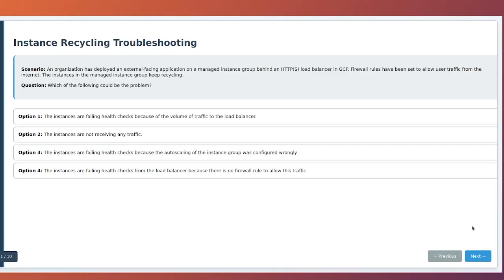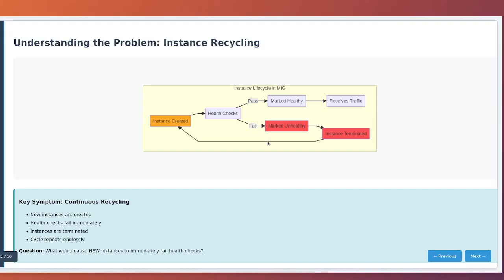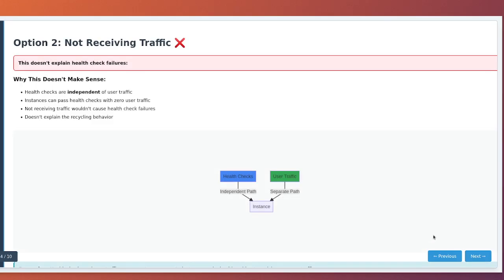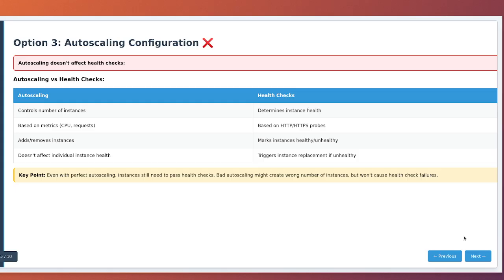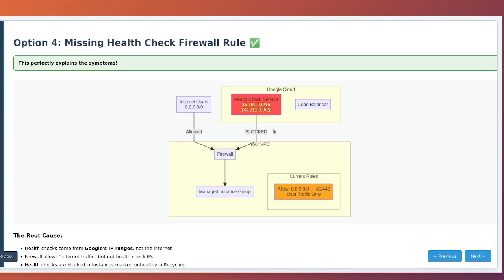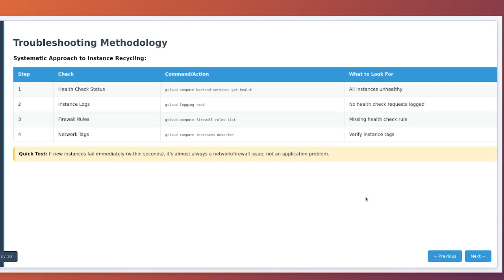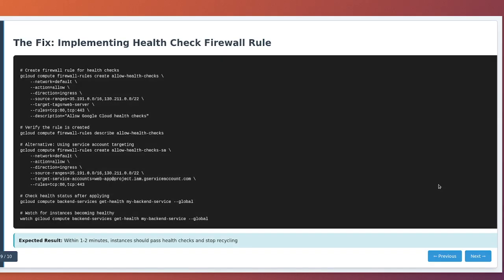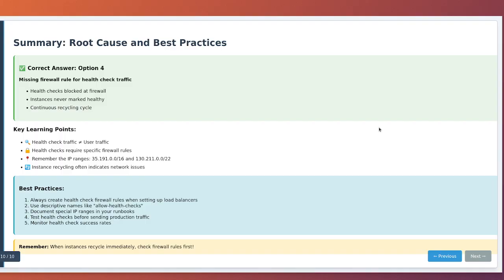GCP gcloud MIG health checks question